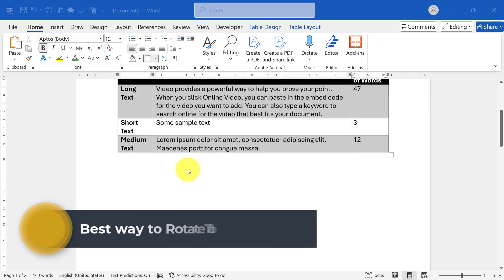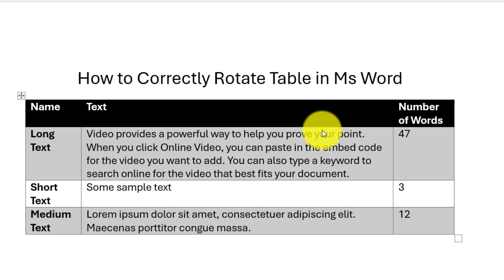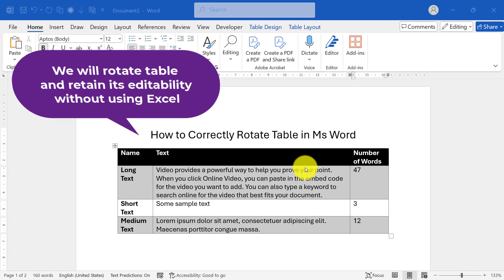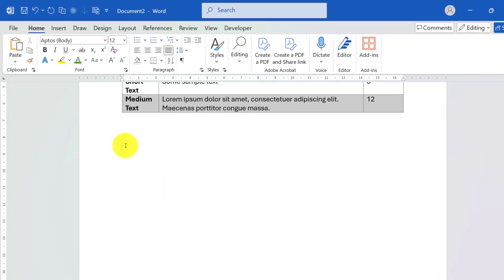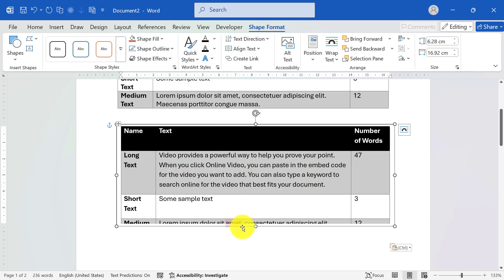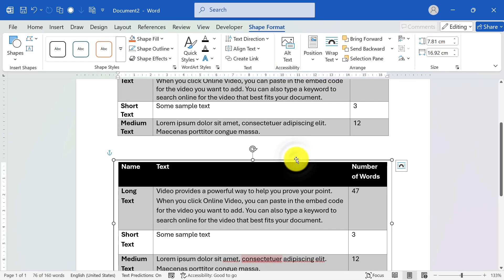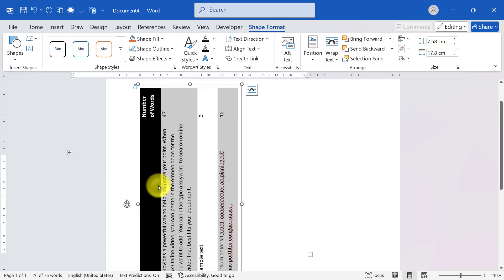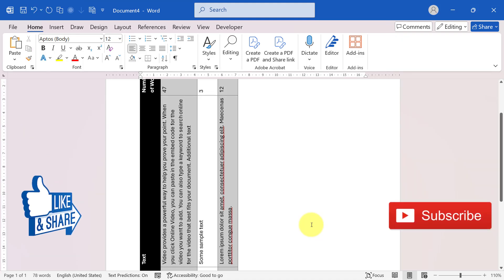How to Rotate a Table in Ms Word (Editable, Easy & without using Ms Excel)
Learn how to rotate a table in Microsoft Word without using Excel or converting it into an image! This step-by-step tutorial shows you a quick and easy method that keeps your table fully editable, saving you time and hassle. Whether you need to rotate your table for better presentation or alignment, this method ensures it remains flexible for future edits.

What You'll Learn in This Video:
✅How to rotate a table directly in Word:
✅Using a text box to simplify rotation
✅Why this method is better than others that use Excel or images
✅Say goodbye to formatting issues and un-editable tables!

Time line
0:00 Introduction
0:46 Step 1 - Copy Table
0:57 Step 2 - Insert Text Box
1:16 Step 3 - Paste Table in Text Box
1:43 Step 4 - Rotate Text Box with Table